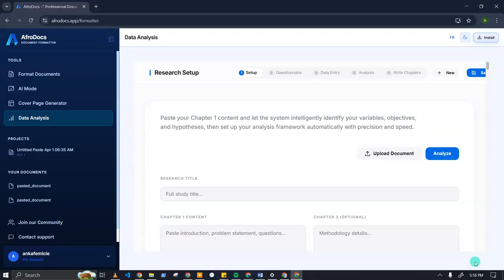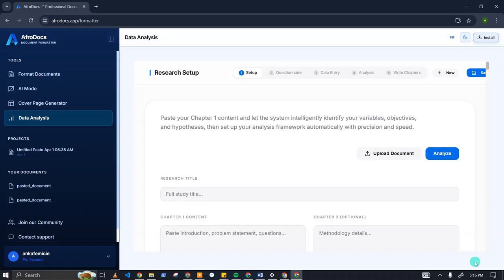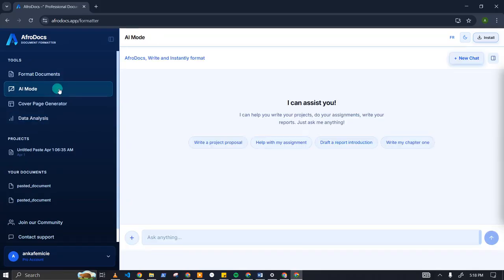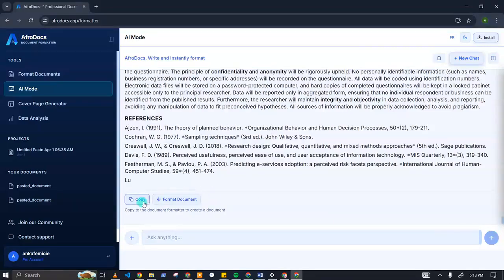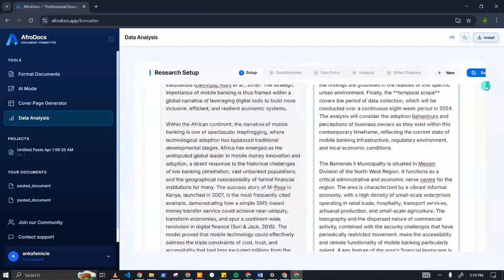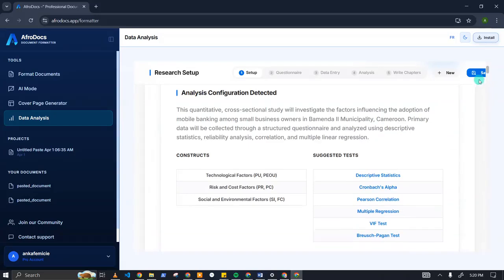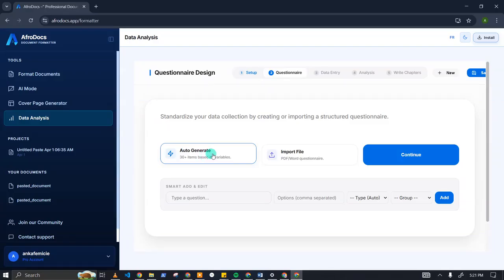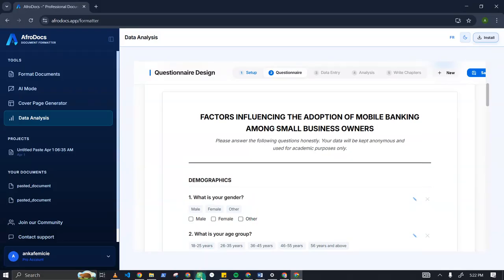Setting up for Instant analysis